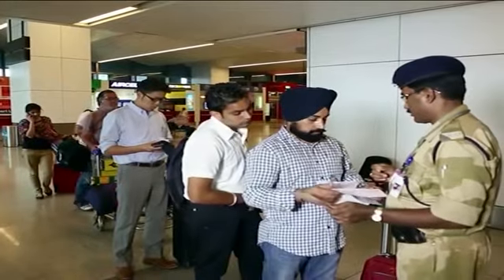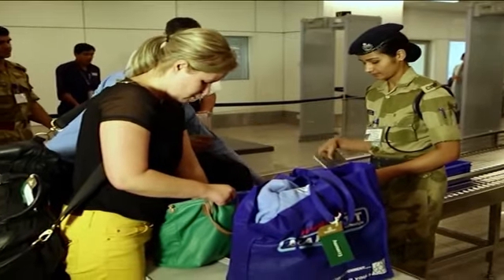Tourism Transport 299 Airport Security